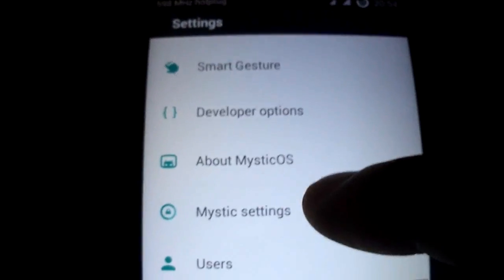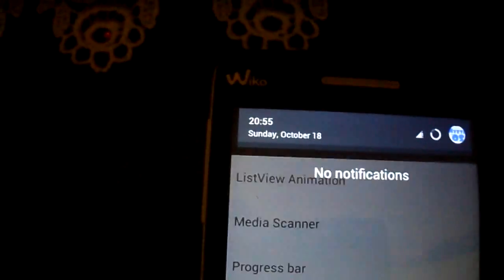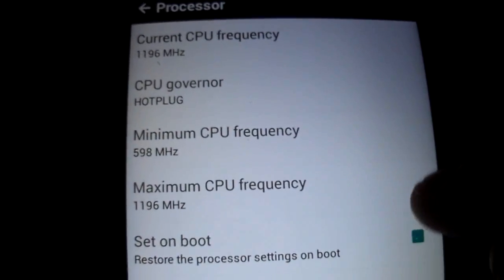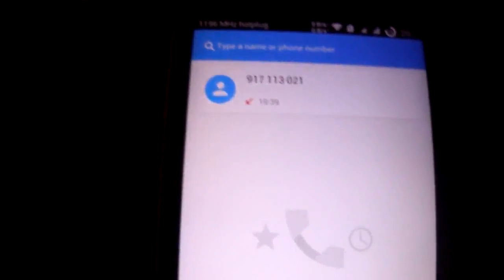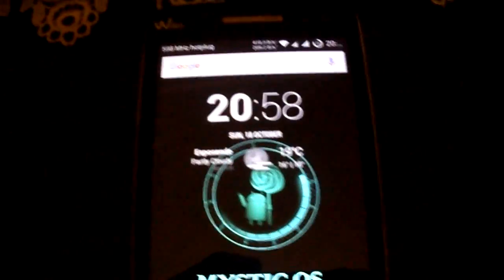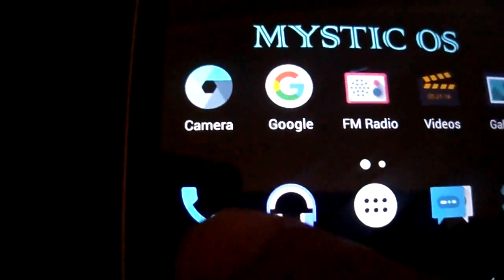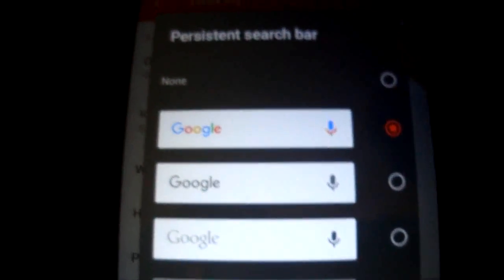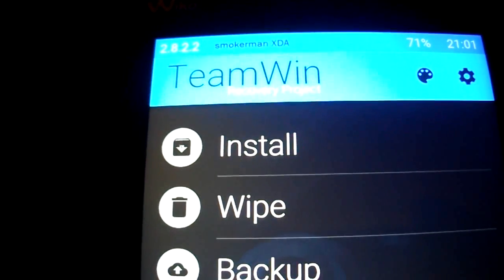MYSTIC OS v5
Wiko Rainbow,MyPhone Agua Rio,MicromaxA120 C2C,Explay Fresh ,QMobile i9,BLU Studio 5.0CHD

DO NOT USE MY WORK WITHOUT MY PERMISSION,
FROM NOW ON I WILL REPORT ALL LINKS AND PORTS THAT YOU USE WITHOUT MY PERMISSION
AND WITHOUT A LINK TO MY YOUTUBE VIDEO OF THE ROM / MY BLOG AND MY CREDITS.